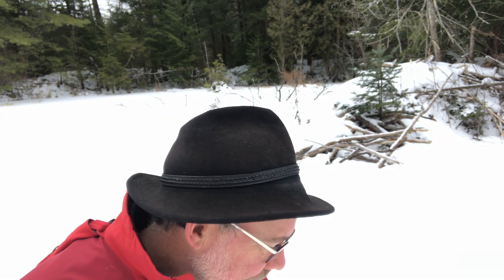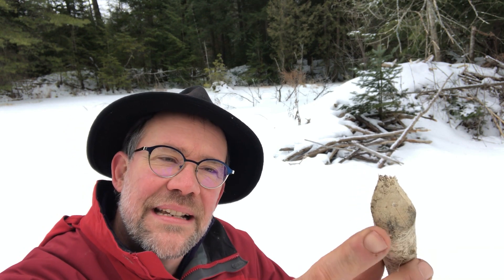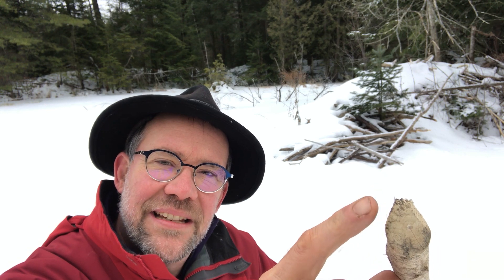Exploring a Beaver Lodge (Science, Social Studies, Language)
!! Always take care around ice in the winter. See below for ice safety tips from the Red Cross.

This inquiry video explores the ideas of habitats, building, materials, winter, adaptations in the wild, creativity, innovation and language.

Suitable for Kindergarten, Grade 1, Grade 2, Grade 3, Grade 4, as well as, Forest School, Pre-school, and Homeschoolers.

This video urges students to investigate ideas of building structures and materials with a focus on habitats and animal adaptations while using language to communicate ideas.

For teachers, parents and adults:
This video follows an inquiry model. It is designed to encourage young students to be curious, ask questions and investigate the ideas of habitats, building and adapting through investigation.

I ask questions and urge students (with your support) to find answers. Your role is to encourage the curiosity by guiding young learners' questions (rather than just providing answers.)

Extensions and prompts you can ask:
"Describe the beaver lodge structure in the video."
“What did the beaver use to build the structure?” (sticks, mud)
"What does the beaver eat?"
"What is the difference between a beaver lodge and a beaver dam?"
"What would it be like living in the lodge or under the ice all winter?"
“What would you use to build a home, fort or structure?”
“Draw a picture and/or write some words describing the beaver lodge and what it would be like to live in one.”
Or:
“Design your own home in the wilderness with measurements, labels, drawings and a list of building materials.”

Links/Resources:
Staying safe on ice (Mr. Harry fell through the ice):

Harry Nowell does not respond to correspondence related to this video.